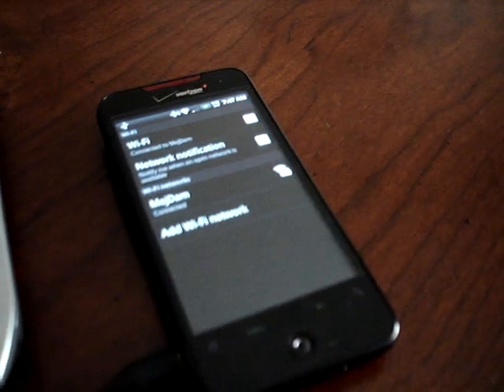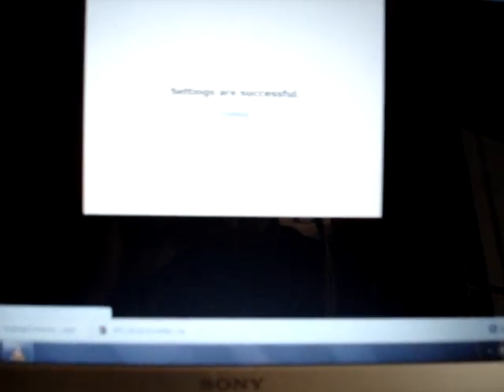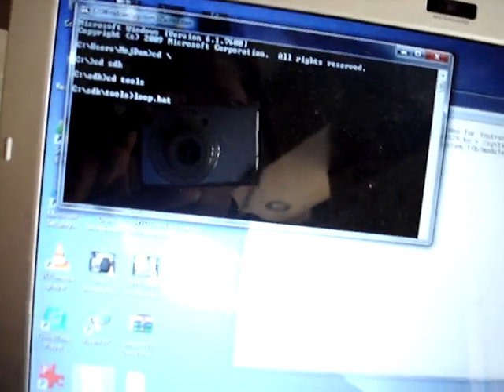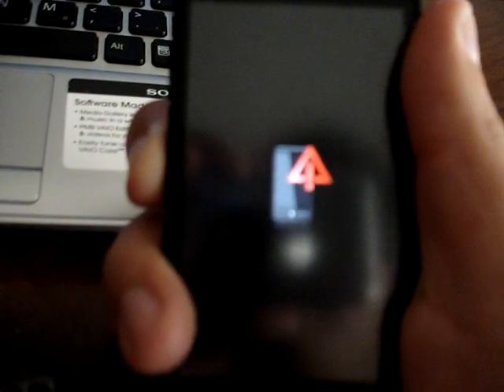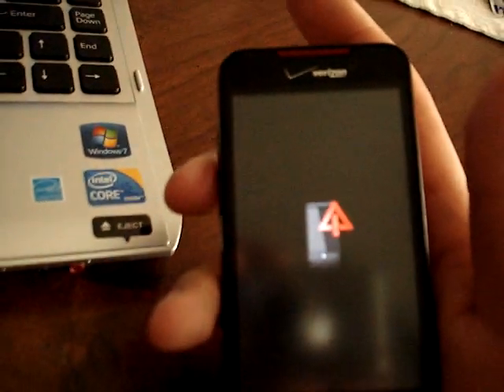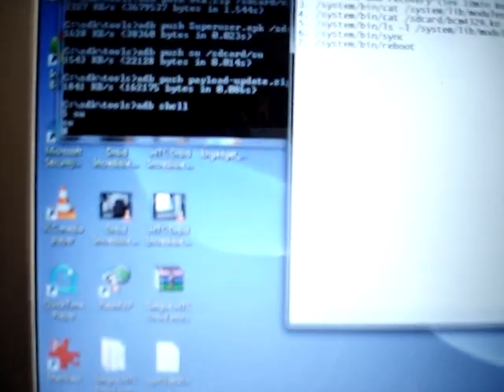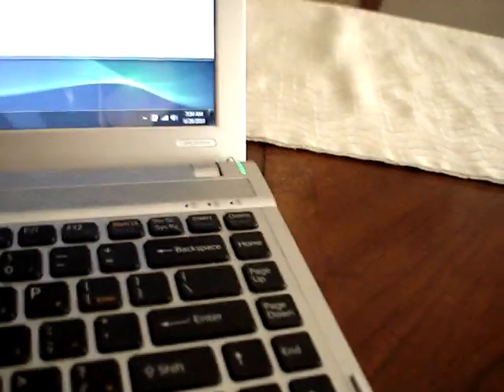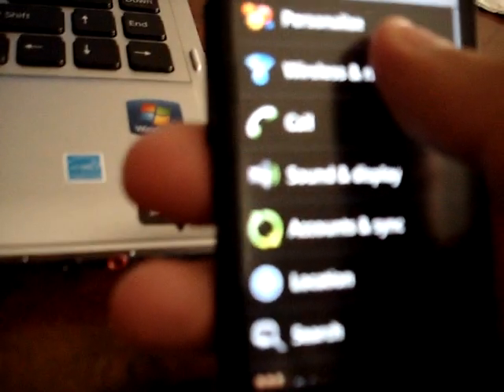Droid Incredible Enable Wireless N